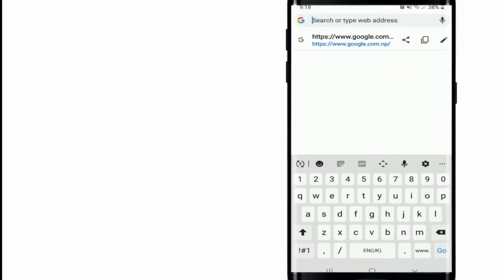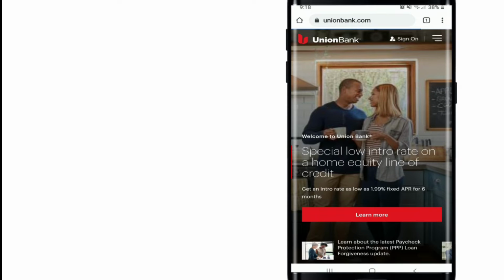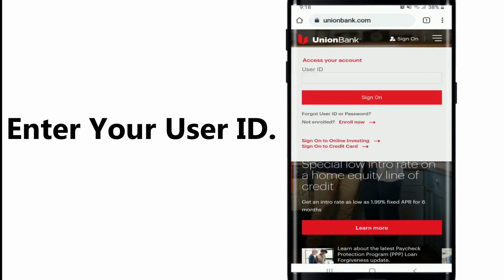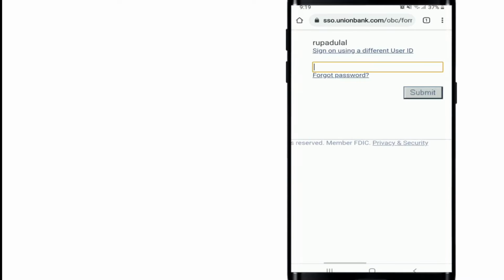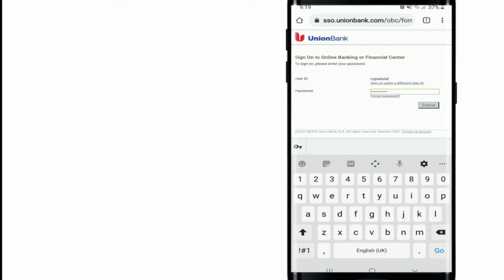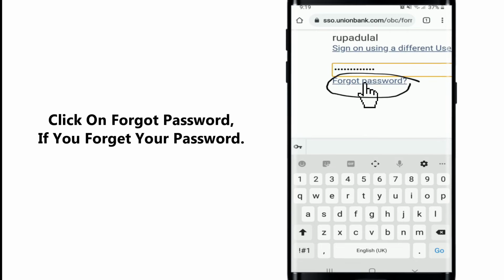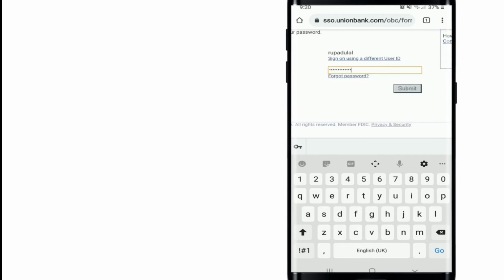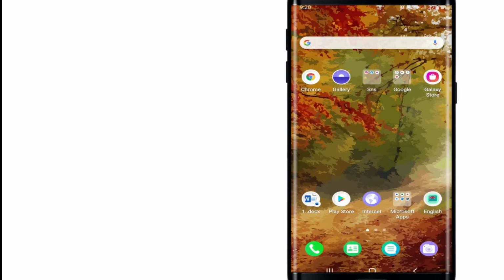How To Login Union Bank Account? Watch How To Sign In Union Bank Account Tutorial Video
Hey Everyone. In Today's Video I am Gonna Show You How To Login Union Bank Account. Learn How To Sign In Union Bank Account. Watch How To Sign In Union Bank Account Tutorial Video.